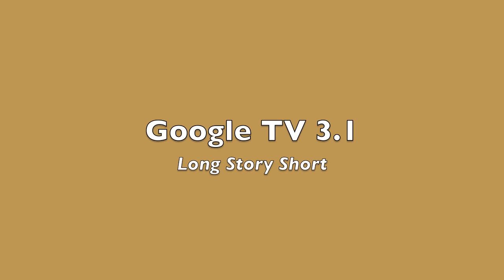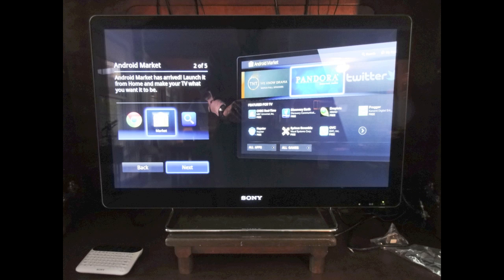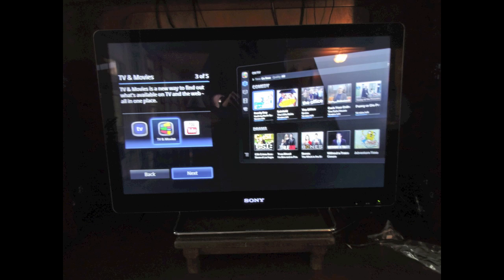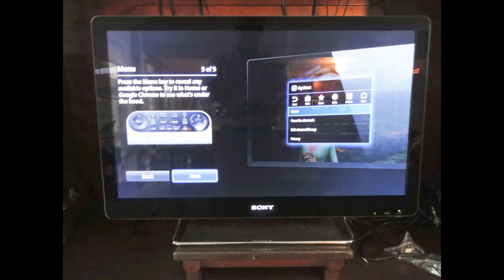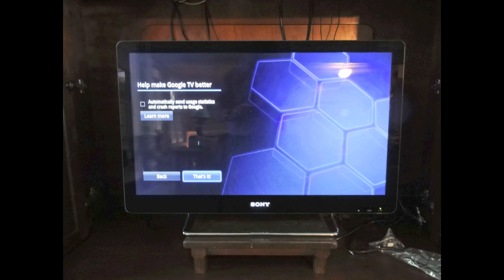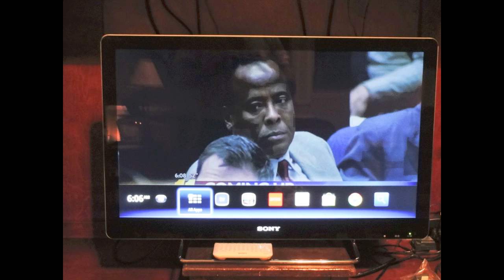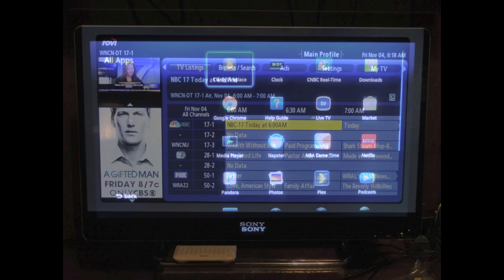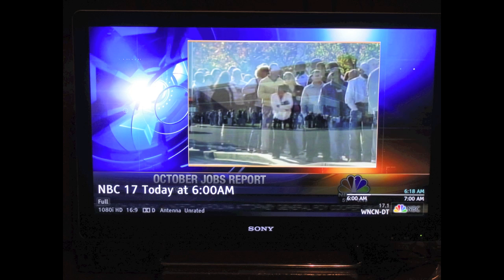Google TV with Honeycomb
Google TV has updated to Android 3.1 (Honeycomb).  Navigation is cleaner and the Android Market is now up and running with a limited selection of TV apps.